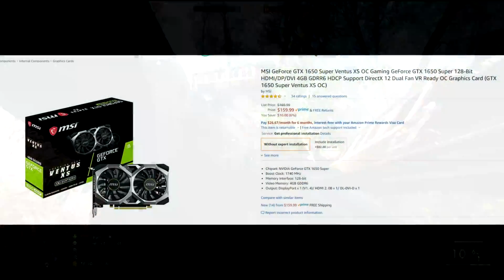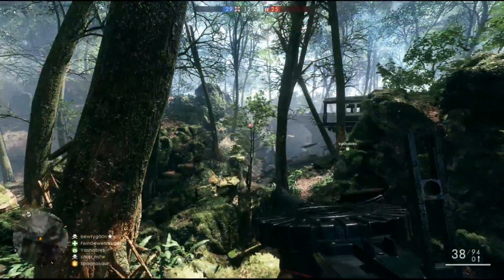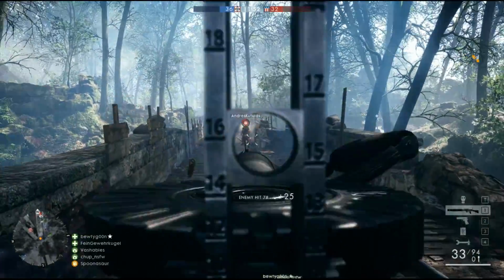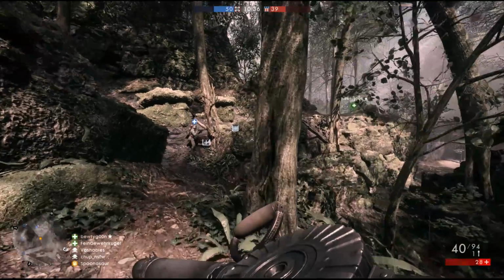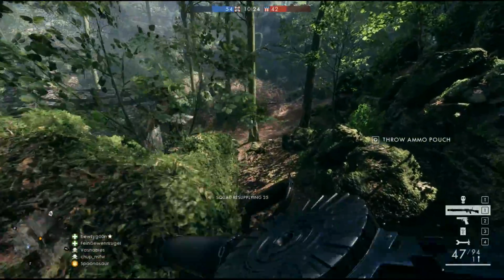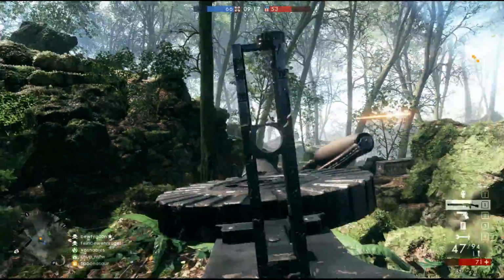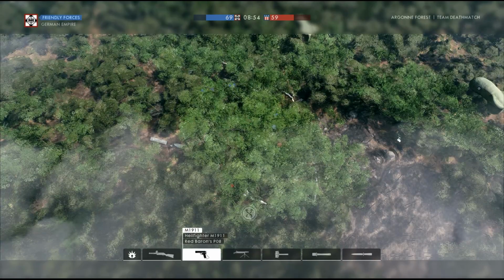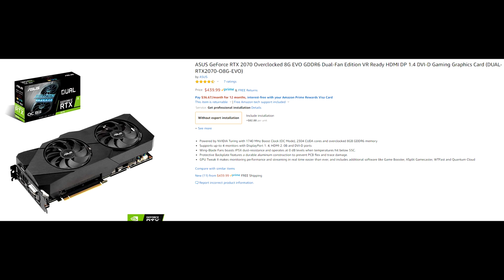TOP 5 BEST NVIDIA GRAPHICS CARDS FOR THE MONEY RIGHT NOW - FEBRUARY/MARCH 2020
MSI GeForce GTX 1650 Super Ventus -

ZOTAC Gaming GeForce GTX 1660 6GB GDDR5 -

MSI Gaming GeForce GTX 1660 Ti 192-bit HDMI/DP 6GB GDRR6 -

ZOTAC GAMING GeForce RTX 2060 SUPER -

ASUS GeForce RTX 2070 Overclocked 8G EVO GDDR6 -